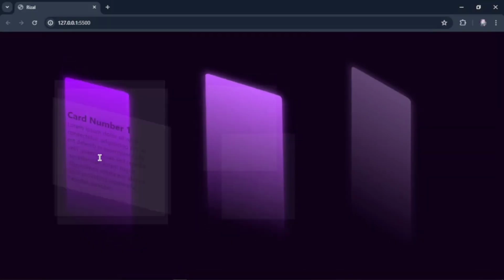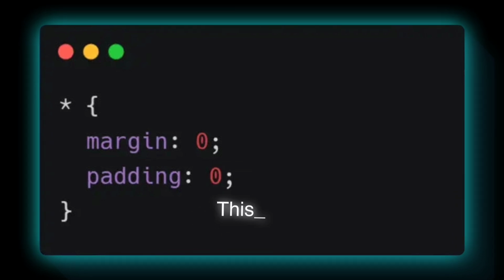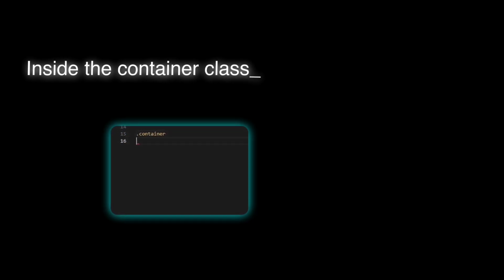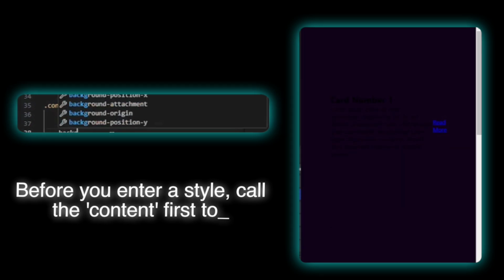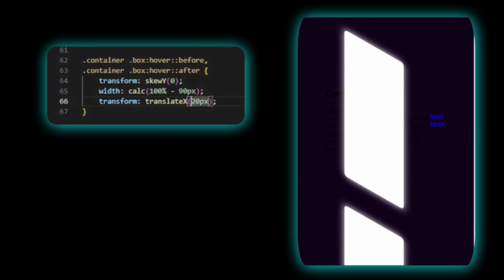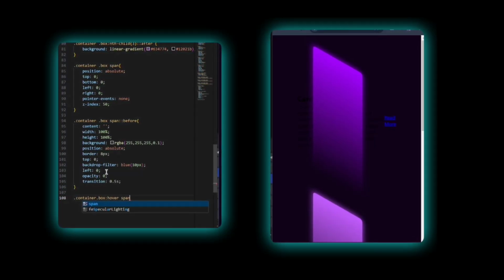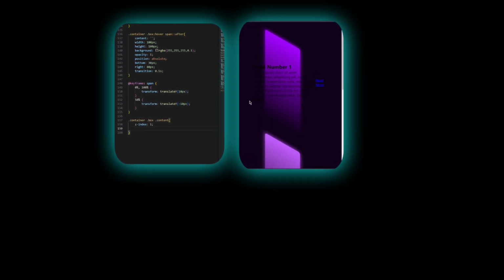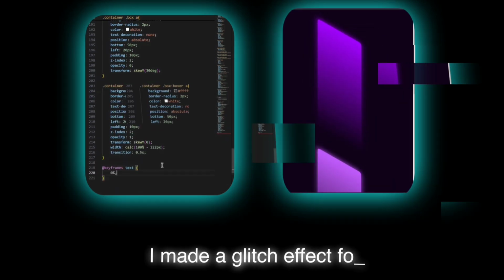Making a Responsive Card Using Visual Studio Code Software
Hello, My name is Rizal, currently I'm studying at Amikom Yogyakarta University. Student ID: 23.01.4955.